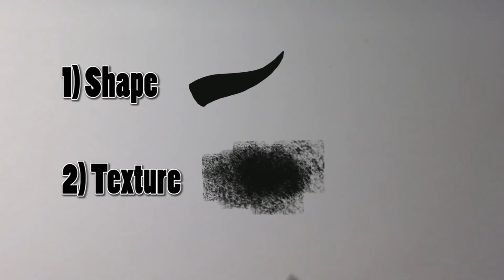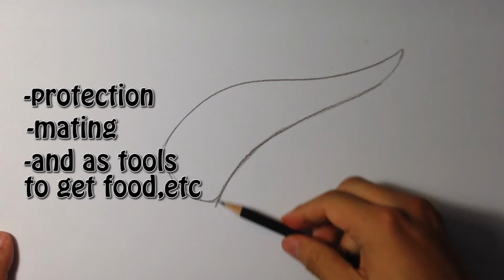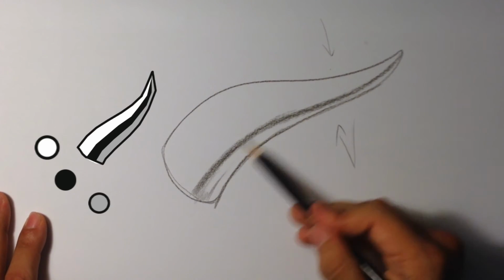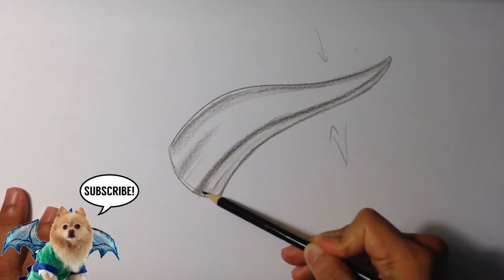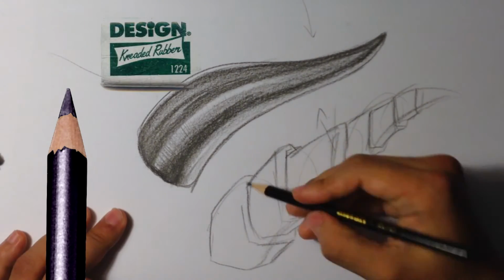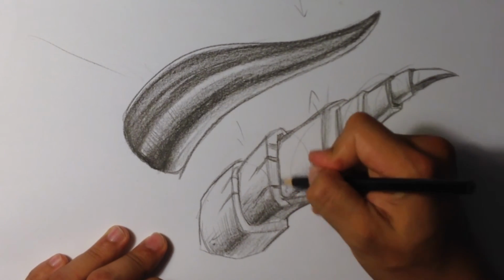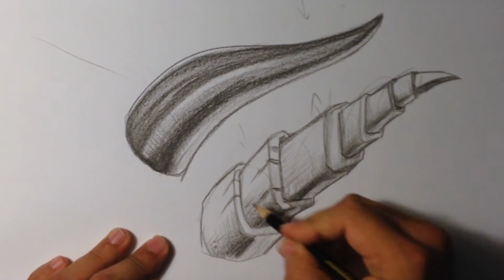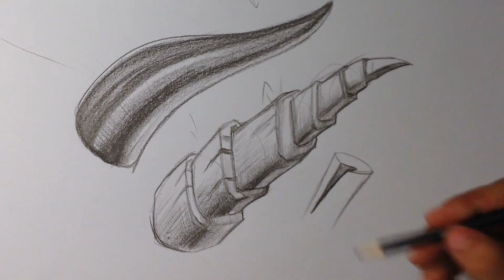Dragon Drawings #5 - Two Ways to Draw Dragon Horns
2 Ways to Draw Dragon Horns

In this drawing I go over how to draw a dragon horn in 2 ways. Check it out.  I try and go through it step by step. I try to put my thought on the drawing down into words.  Check out the Video! :D